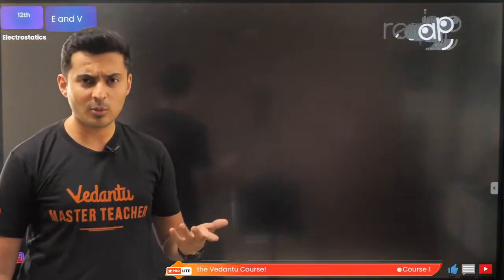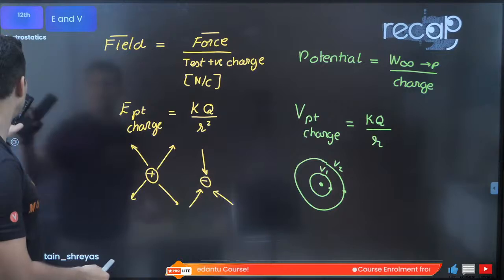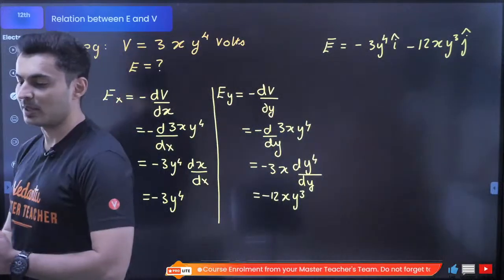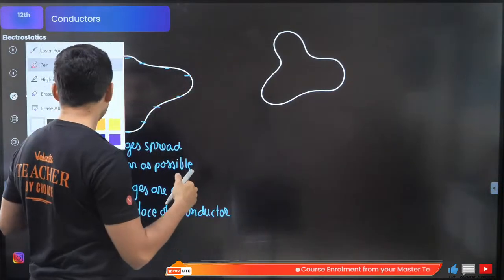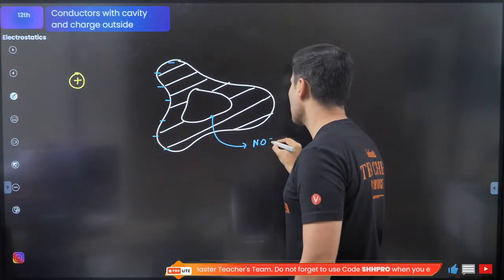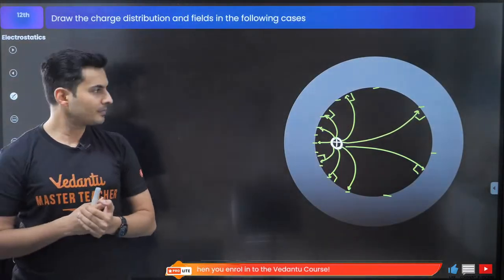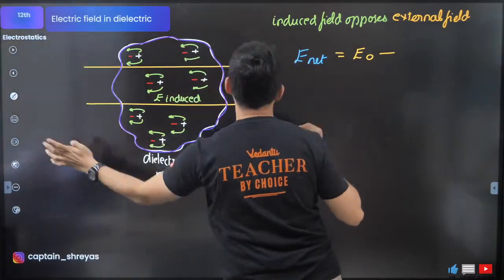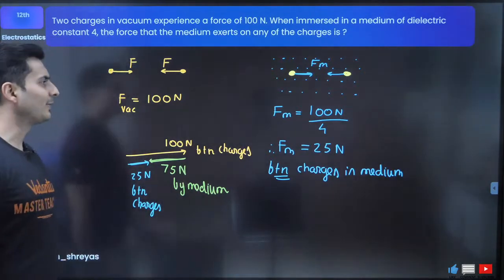L2 Electrostatics & Gauss law ⚡[Class 12 Physics] Conductors & Dielectrics | JEE & NEET 2023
Watch the amazing session on electrostatics in class 12 physics. Here Shreyas Sir will take you through the electrostatics of conductors and dielectrics from Class 12 physics for the NEET & JEE 2023 Preparation. This session will be very helpful for the NEET & JEE Aspirants who are preparing for the NEET 2023 & JEE 2023 Exams.

✔📚Ultralegend Class 12th PCM - Playlist | IIT JEE 2023 (Main & Advanced) | Physics, Chemistry & Maths | Vedantu Enlite - Playlist

✔📚Ultralegend Class 12th PCB - Playlist | NEET 2023 | Physics, Chemistry & Biology | Vedantu Enlite - Playlist